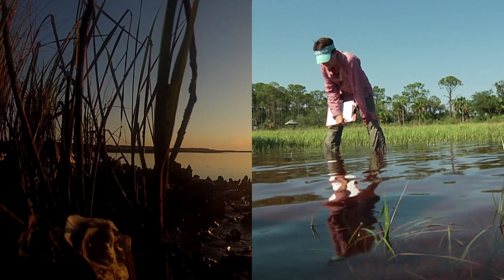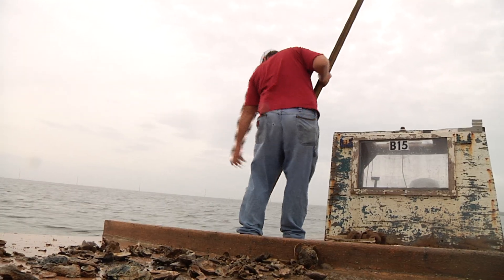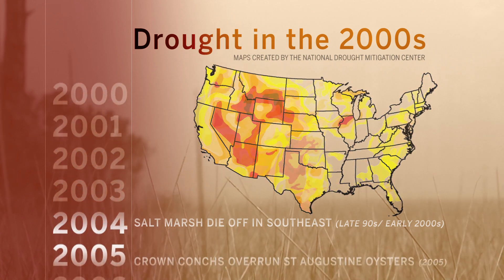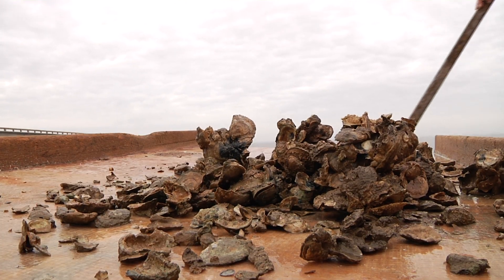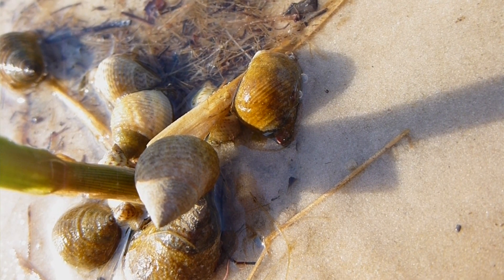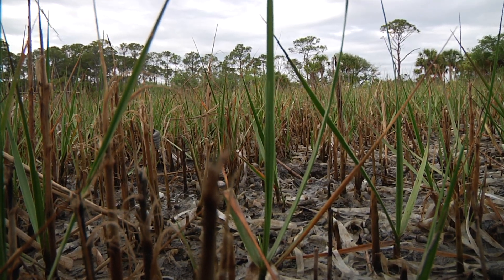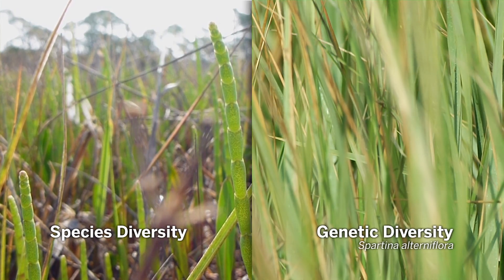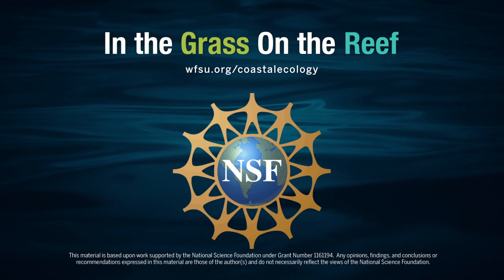Biodiversity and Salt Marsh Die-Off: In the Grass, On the Reef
The salt marsh is a critical intertidal ecosystem, supporting fisheries, fighting erosion and storm surge, and cleaning the water. It is also a habitat that we are losing. Dr. Randall Hughes investigates what makes a stronger salt marsh, one resistant to drought and other disturbances. She's looking at whether biodiversity- both the number of different plants in the marsh and the number of different genetic individuals of the dominant marsh species- helps make a marsh more resistant to change.